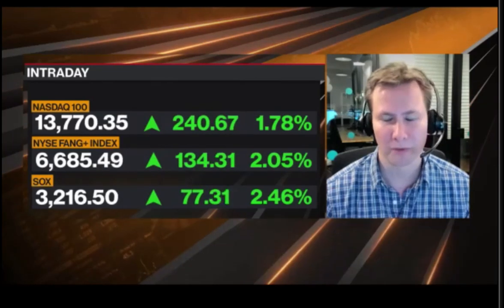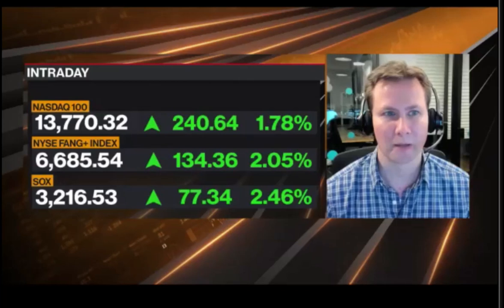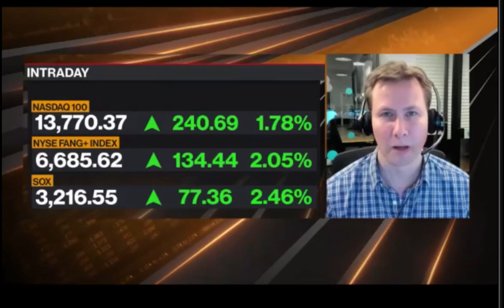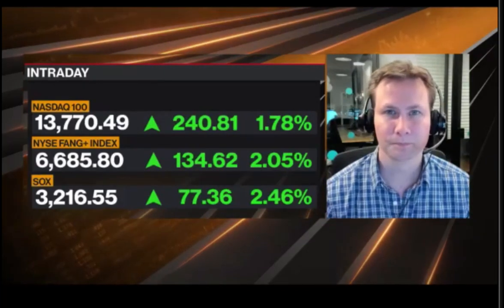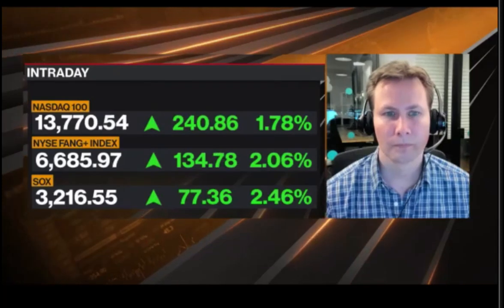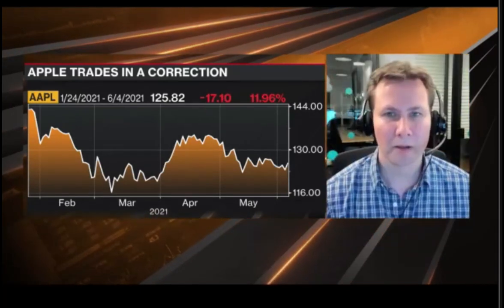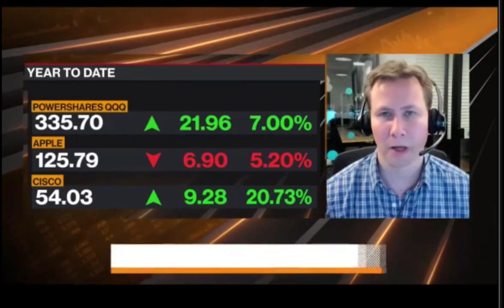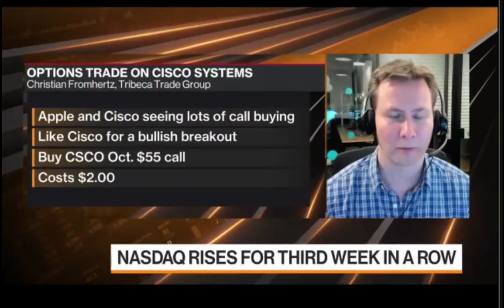Bloomberg's Option Insight 6-4-21